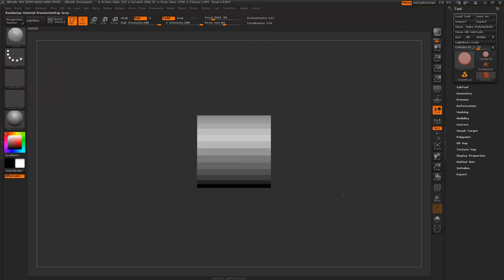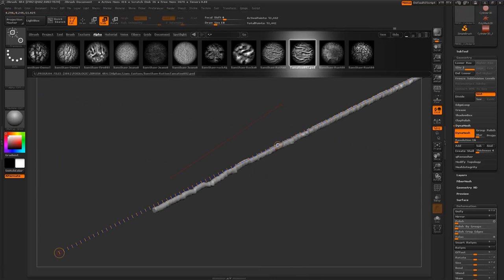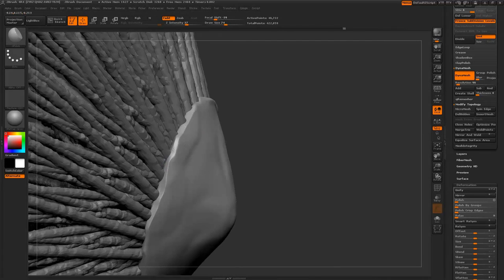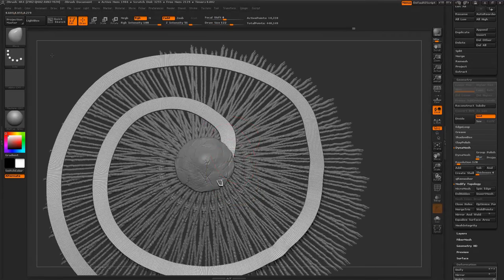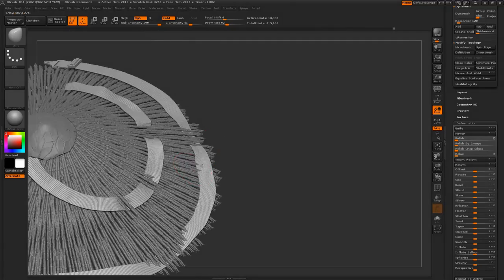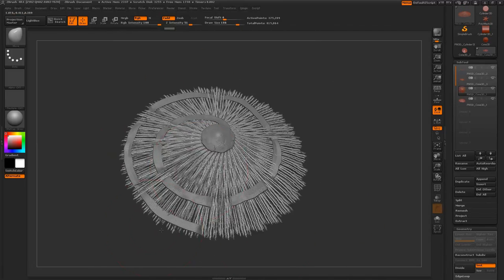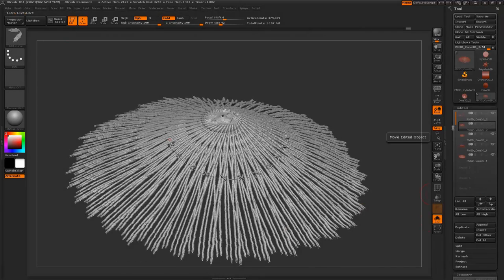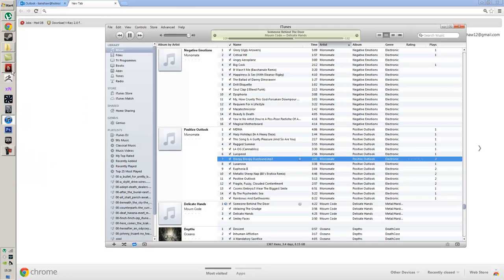Zbrush - Random video, turned into a rant I suppose but whatever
Mmm just me ranting about doing stuff that you imagine randomly, and trying stuff out of your comfort zone. Haha, watch it at your own expense.